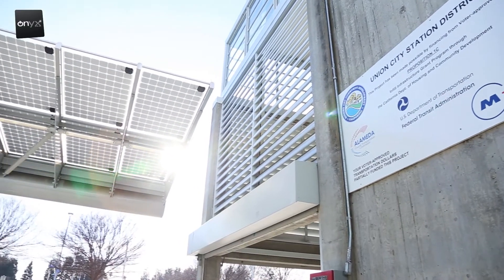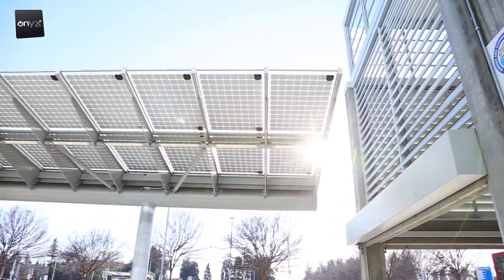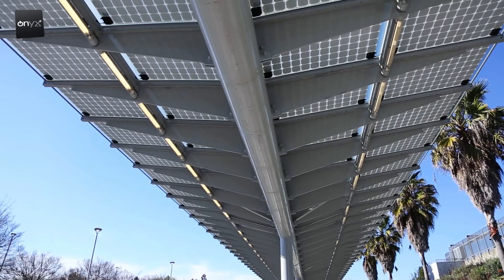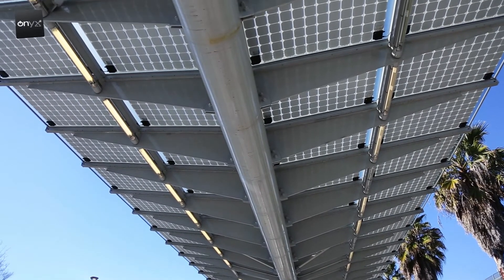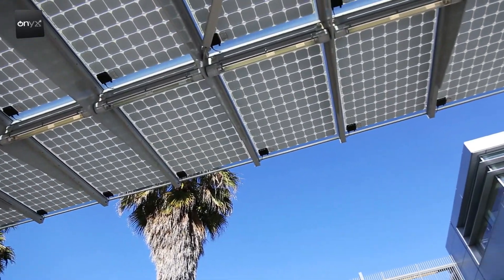Our clients answer: Roma Design Group, Union City Station, San Francisco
Boris Dramov, President of ROMA Design Group, and Ivana Micic, architect, tell us about the photovoltaic canopy at Union City Station and their collaboration with Onyx Solar.

Welcome to the Revolutionyx!